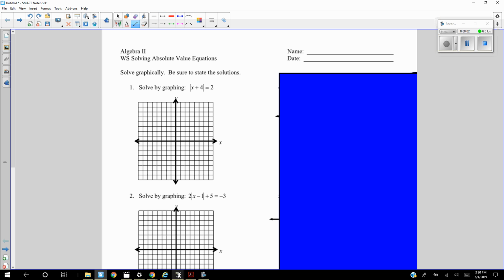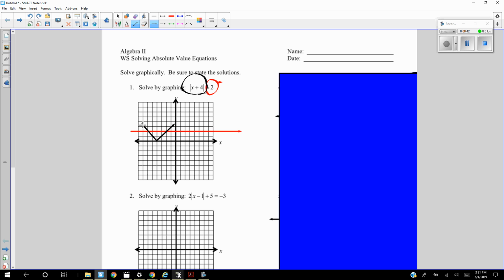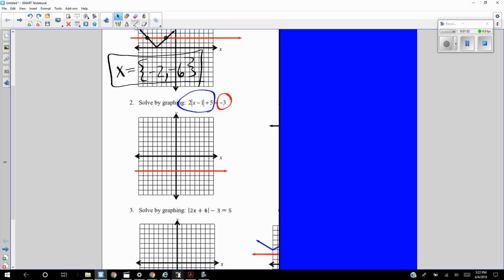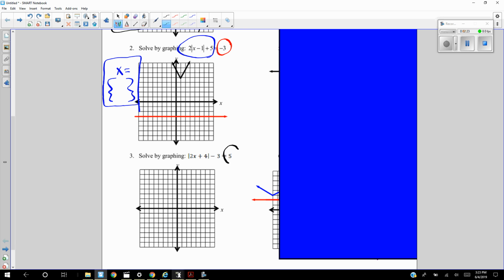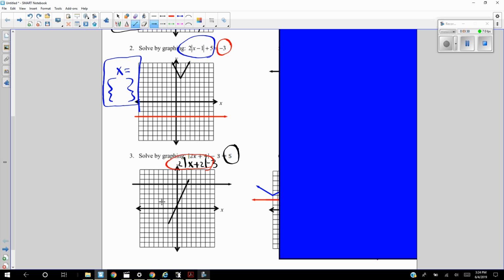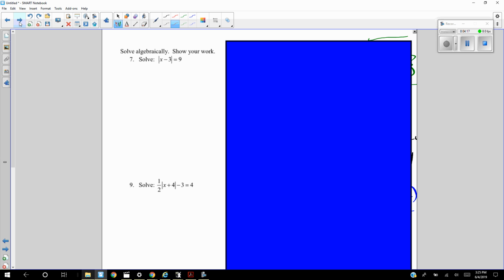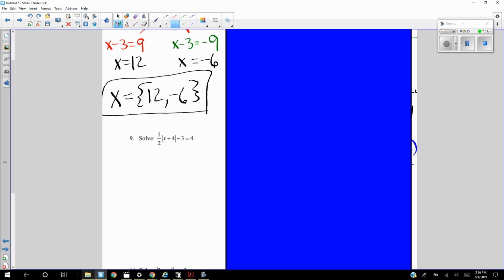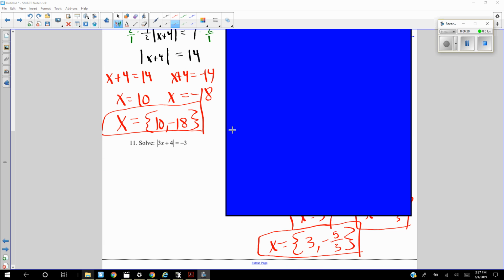Video Answer Key HW Solving Abs Value Equations